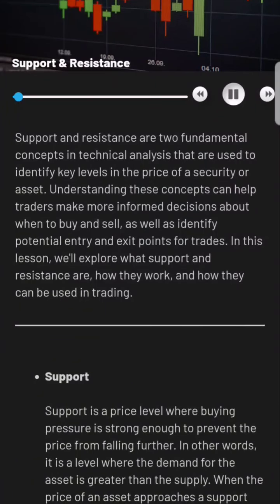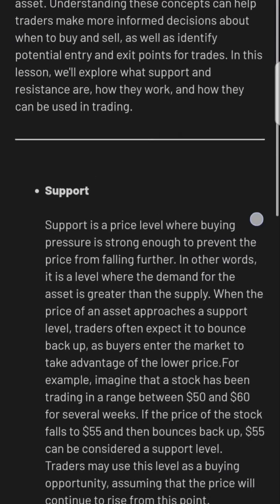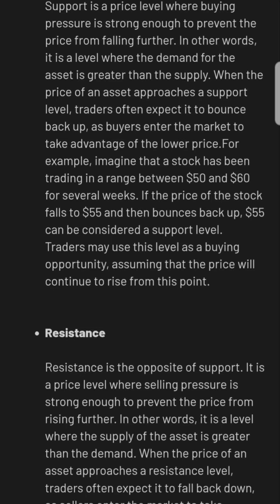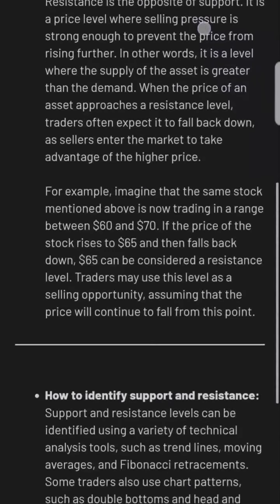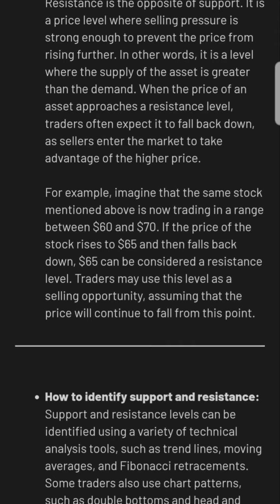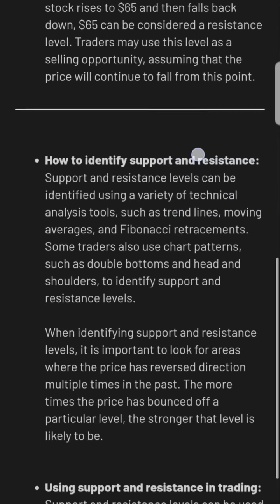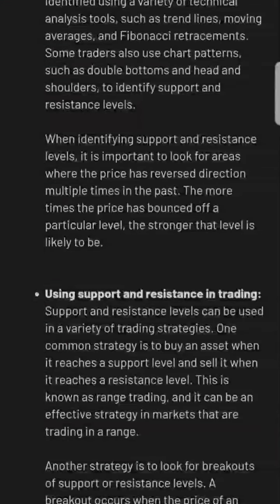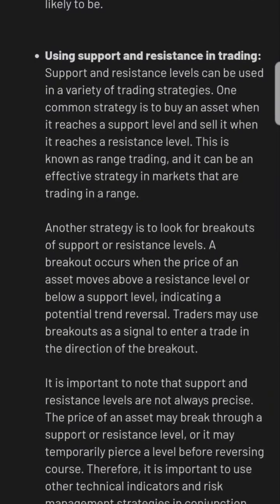"The ultimate trading power couple: Support & Resistance!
"The ultimate trading power couple: Support & Resistance! Learn how these two forces shape market movements and supercharge your trading strategy!"